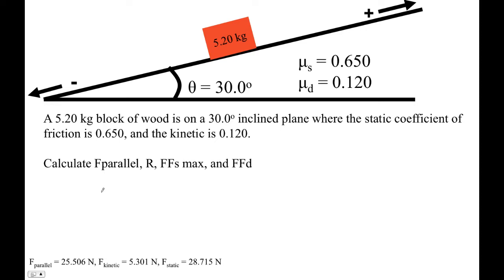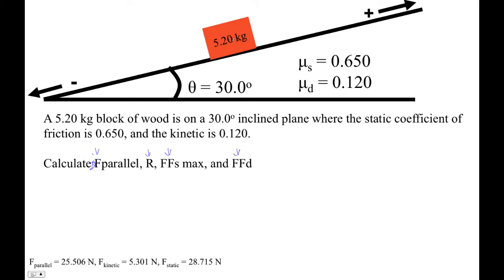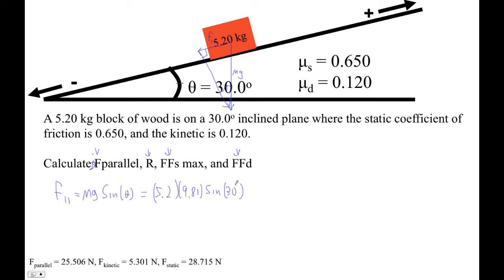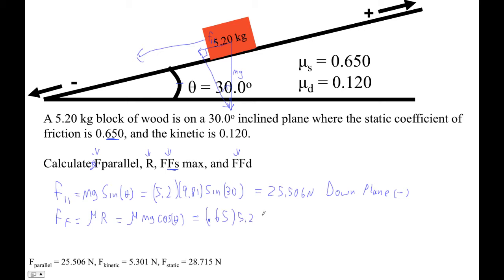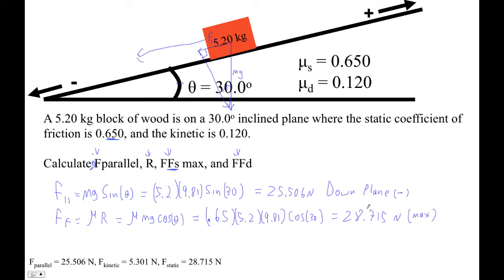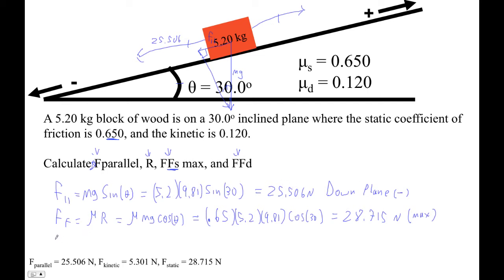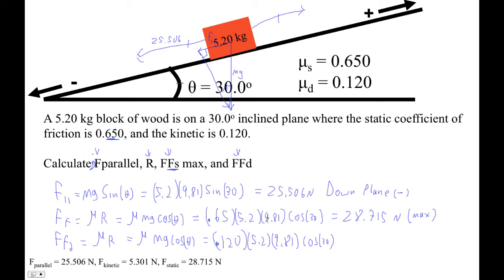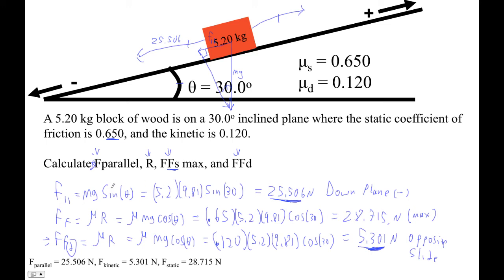HTPIB04I FA4 4 Part #0